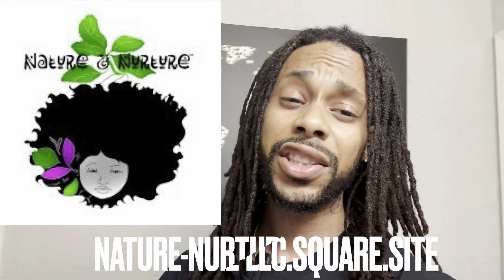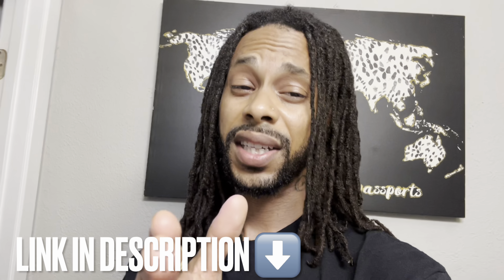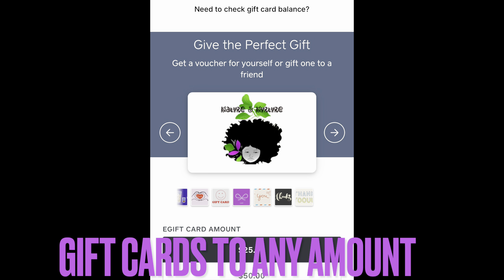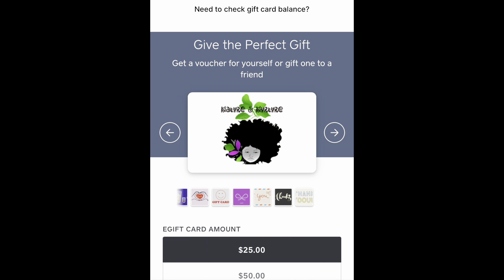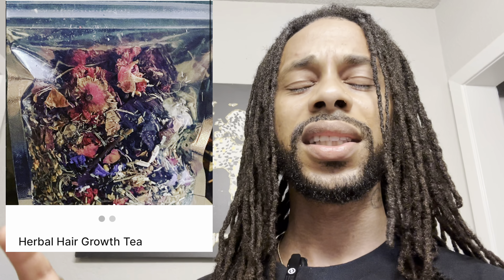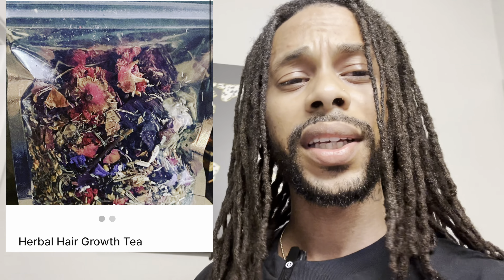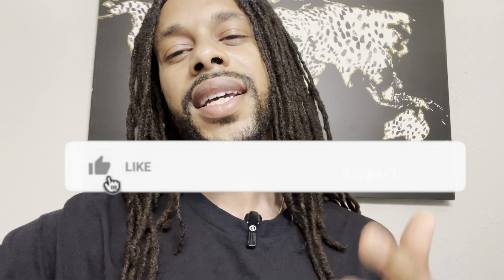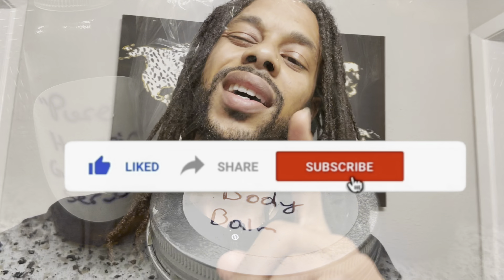BLACK OWNED Hair Products You MUST Try! (Review) | BeYOUtiful By Nature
IG and FB: @natunurtu

And F O L L O W  A L L  M Y  L I N K S  B E L O W ⬇️

Stream “WAVY” everywhere and comment your favorite part!

SENSEI’S make sure to pass on the message! O N E  L O V E !

Follow Ace Chan The Sensei aka Prince Rebel everywhere @_acechan_